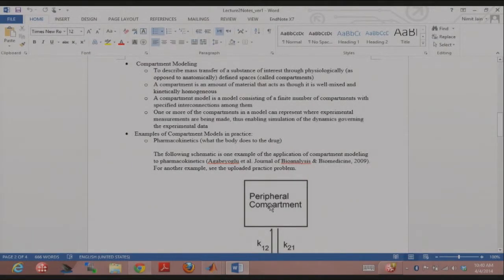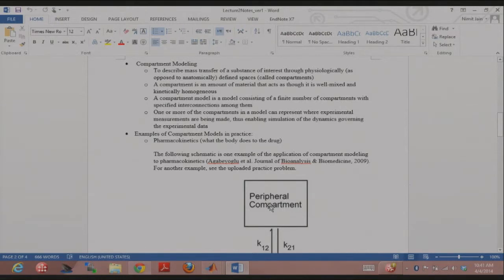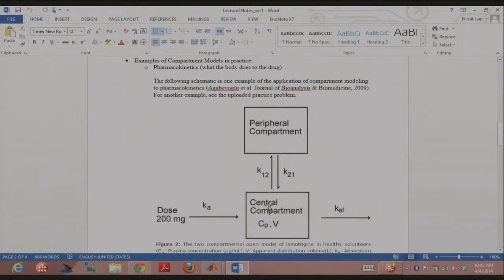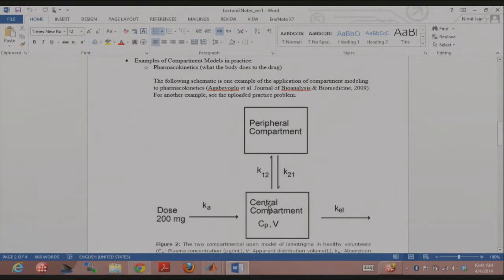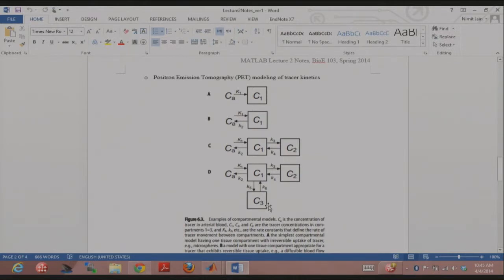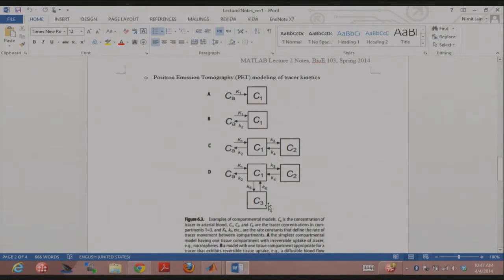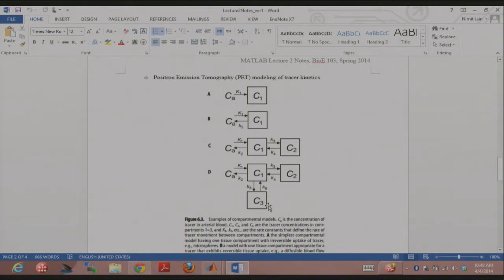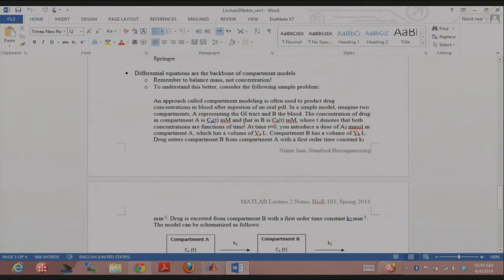04042014 f CompartmentModeling